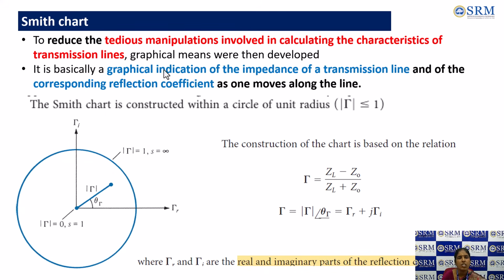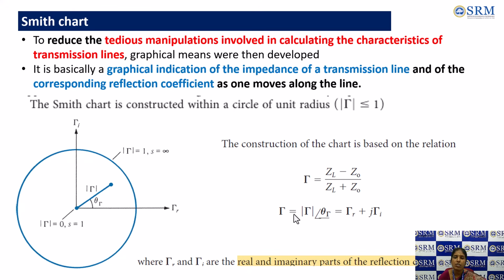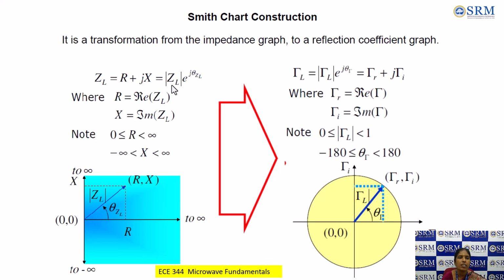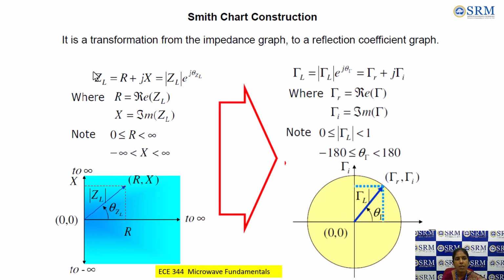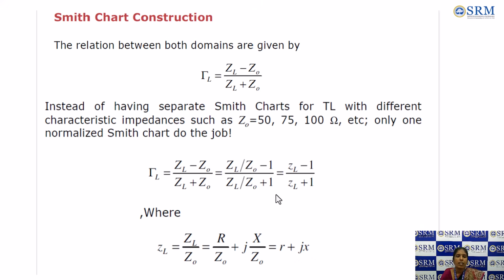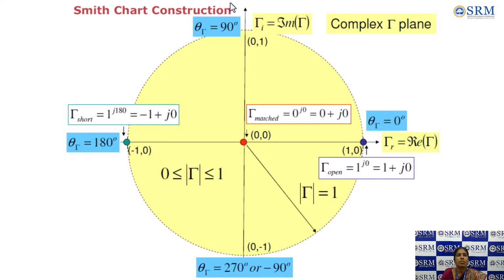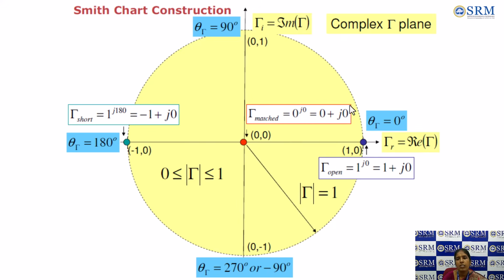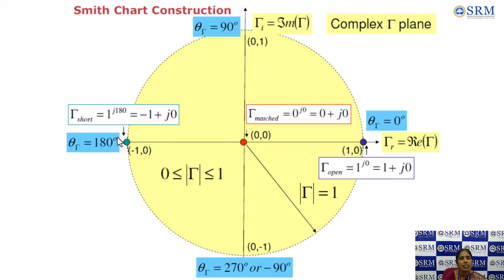21ECC205T EMTI M5 S2 Smith chart Introduction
In this session, we’ll explore the Smith Chart — a powerful tool in RF and microwave engineering. You’ll learn how it helps visualize complex impedance, reflection, and matching. Let’s get started and make impedance matching simple with the Smith Chart!"